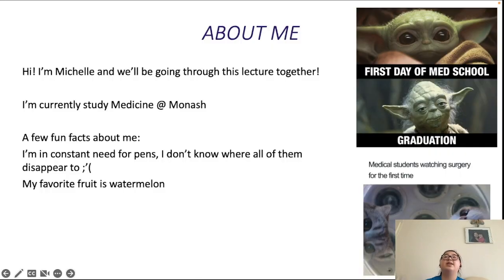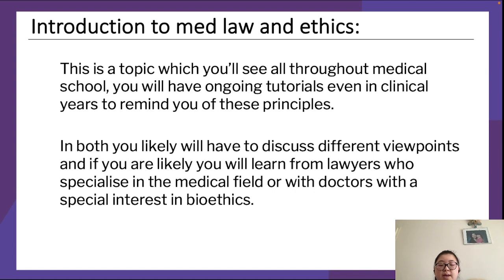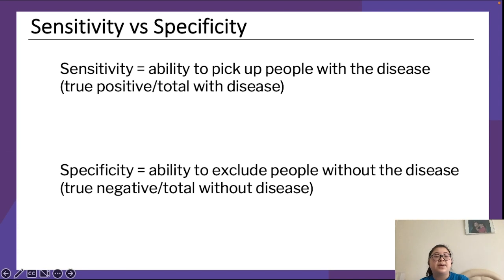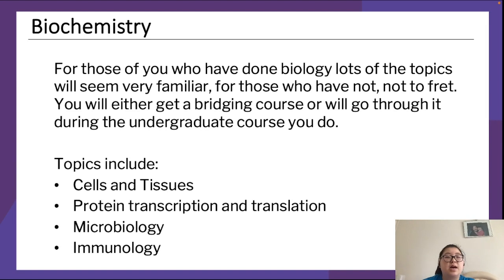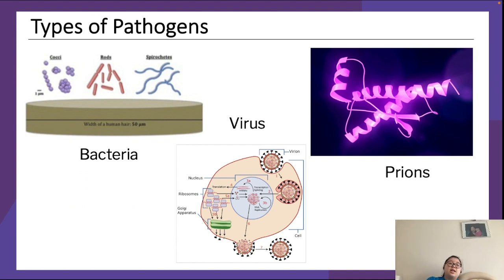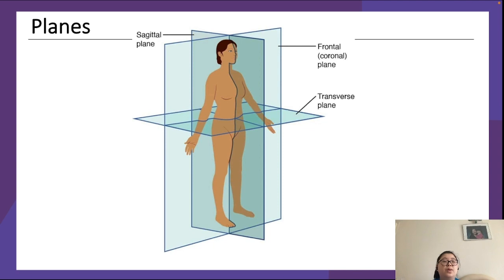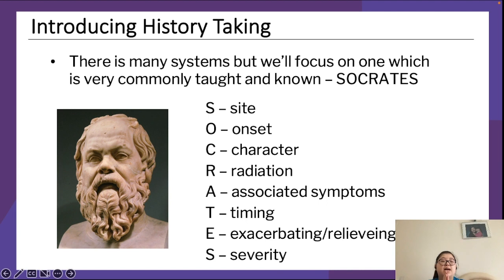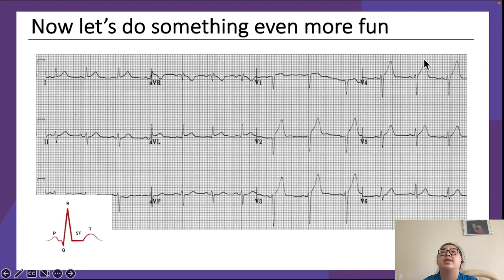First Year Medicine Headstart Lecture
All the content you need to revise to get a headstart on First Year Medicine for University.